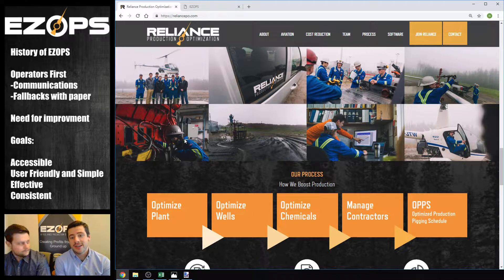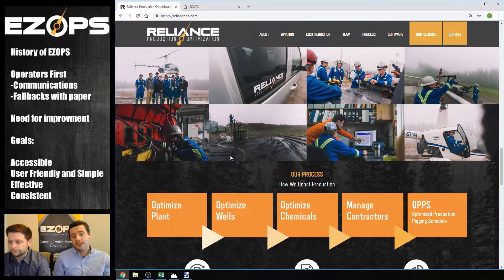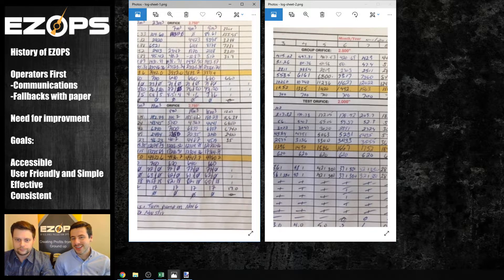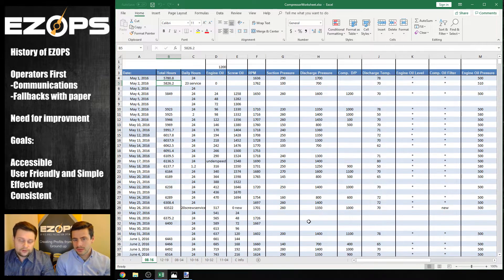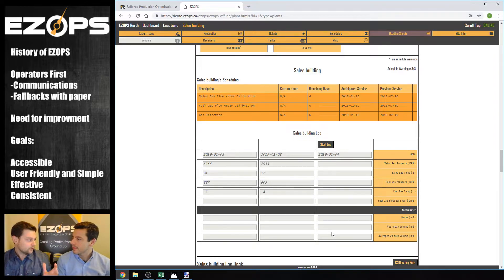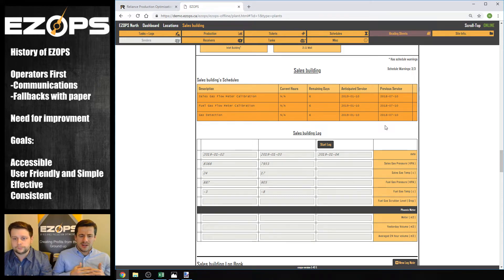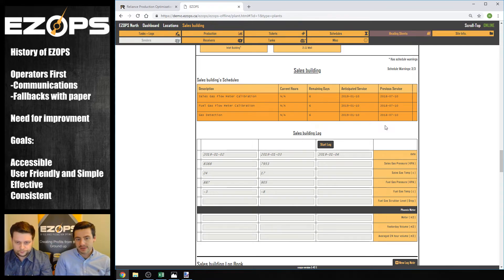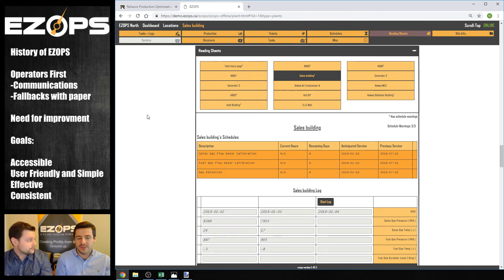History of EZ Ops field operations software | How We Started and Why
EZ Ops field operations software helps oil and gas producers reduce costs, optimize production and achieve their ESG compliance goals, everyday.

What is EZ Ops? It's an operations intelligence platform providing the complete capabilities needed for oil and gas producers to operate by exception behind one login. Our technology is the industry’s most advanced SaaS based operations platform, drawing on machine learning and AI, to guide Upstream (E&P) producers in reducing OPEX and emissions to become leaders in the modern energy industry.

This video features EZ Ops Lead Software Developer, Nic Lefebvre, and Director of Operations, Adam Cann sharing the history of the company and why we started.  Find out why we claim we are built By Operators for Operators. See the progression of digital transformation in the Oil and Gas industry and find out why digitizing field operations is more important than ever before.